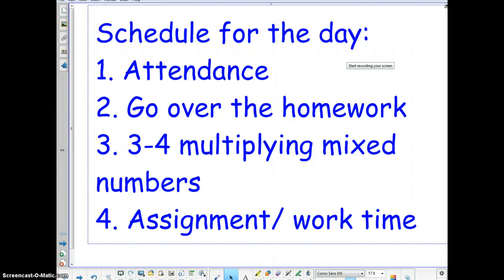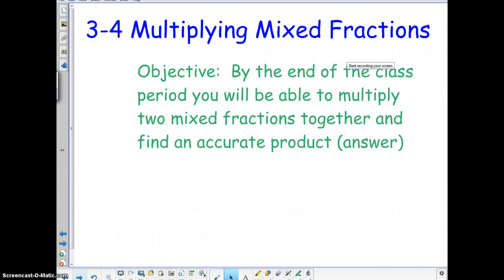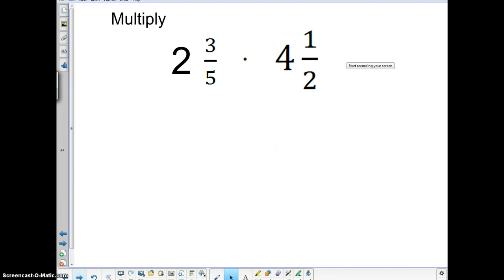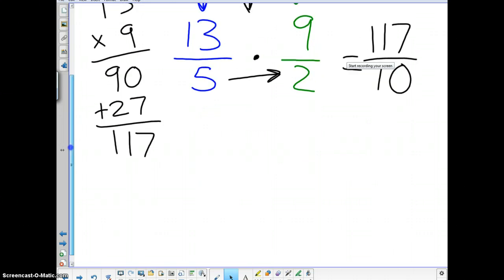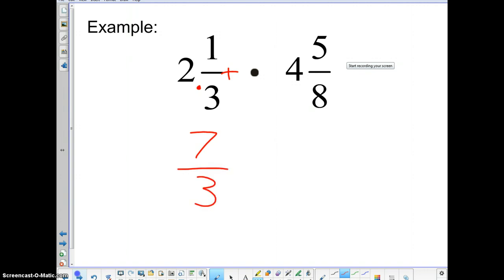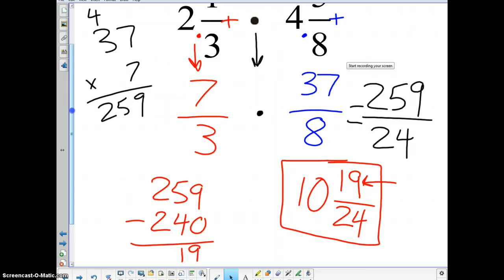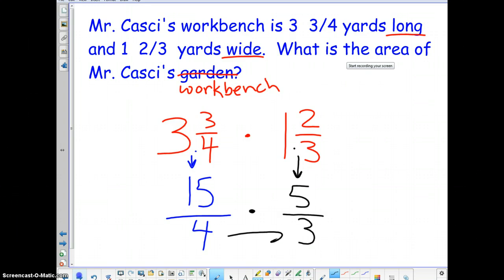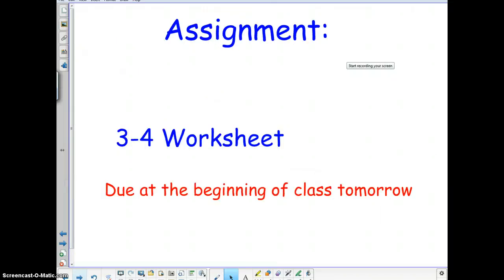TBMS 7th Grade Math 3-4 Multiplying Mixed Fractions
This is the lesson that contains three examples of multiplying mixed numbers together.